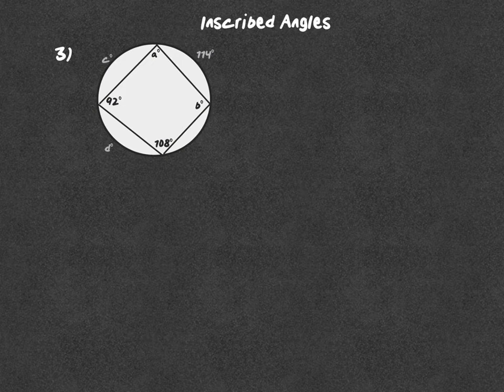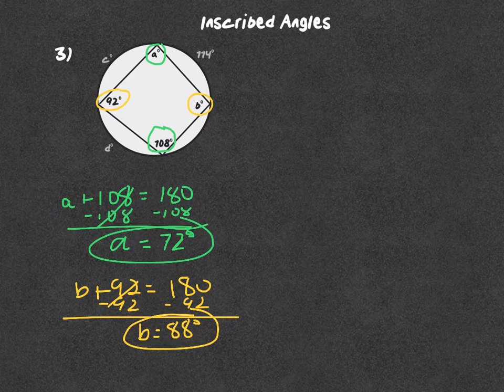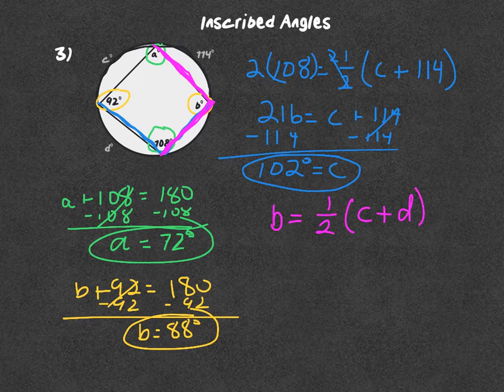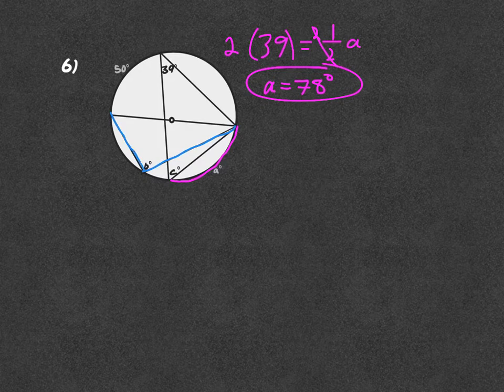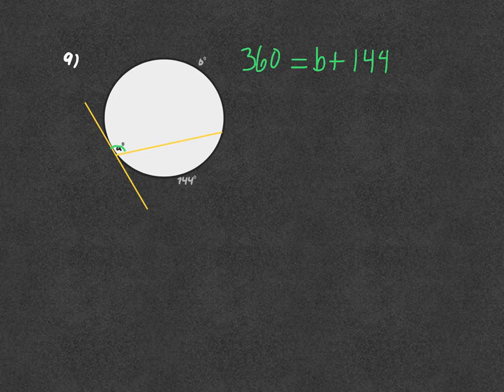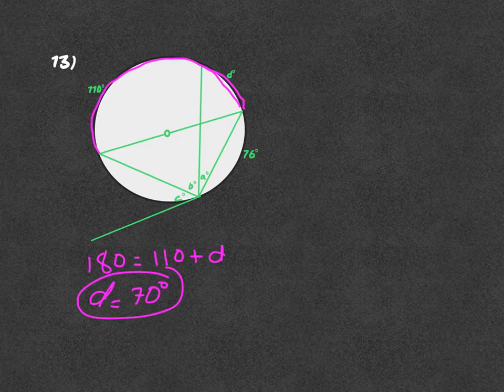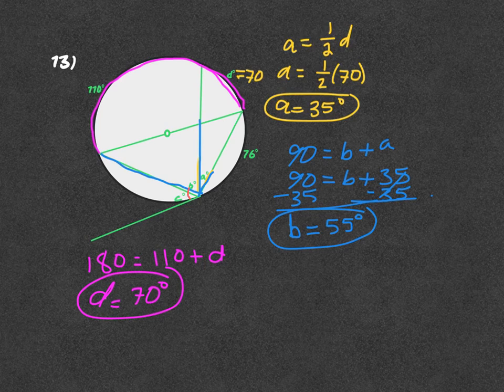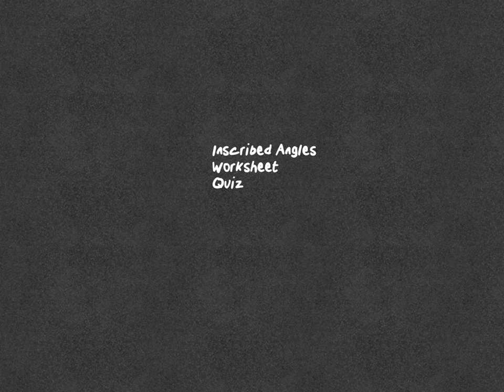Inscribed Angles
Understand how to apply the inscribed angle theorem in problems.